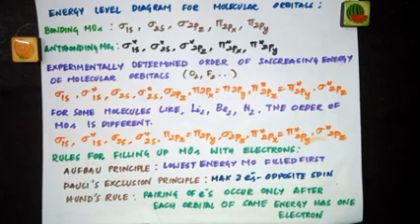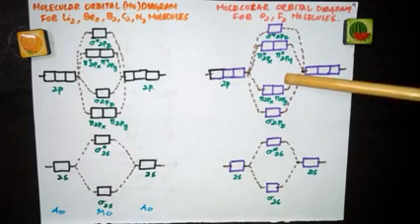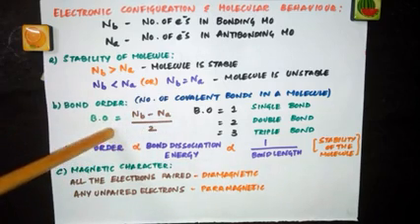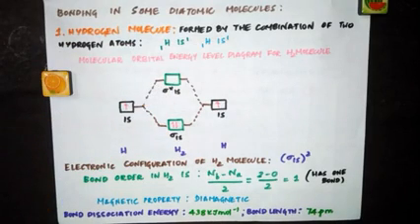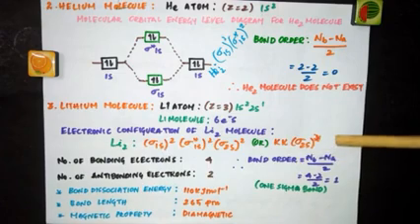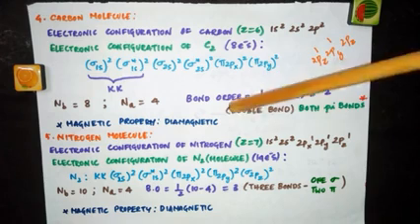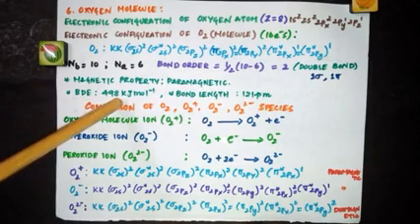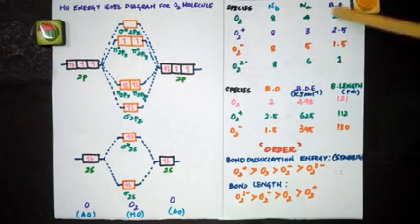Part 12 MO Theory(2)